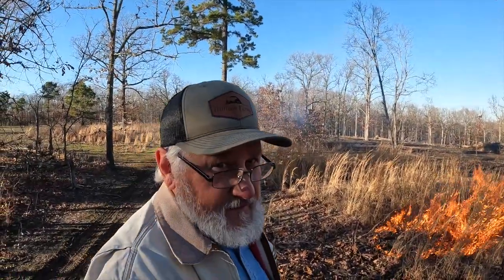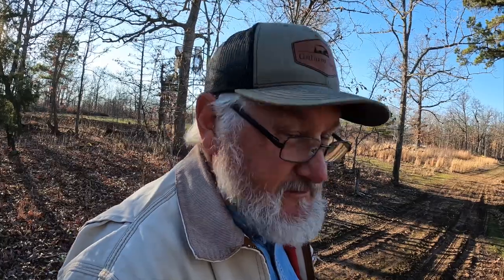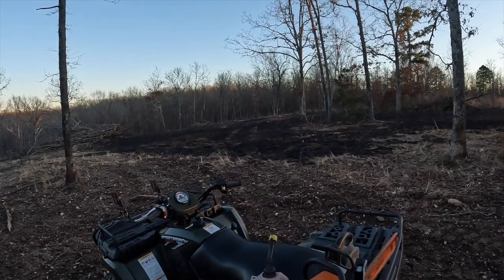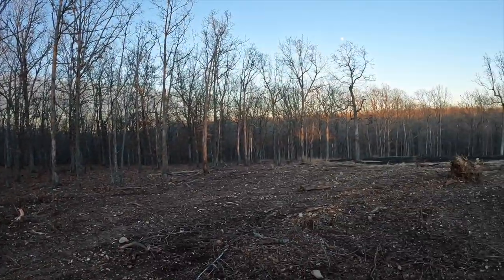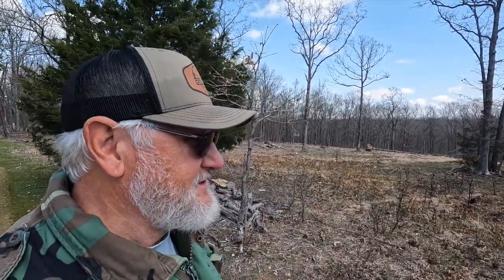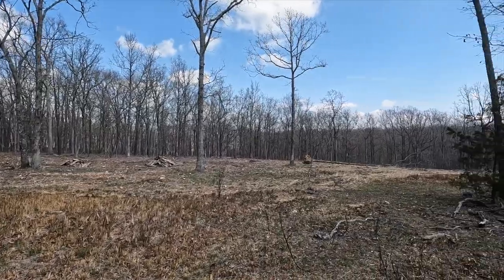Clearing Land with Chainsaw, Dozer, & Fire! on Gilliam Farms...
This video is of some cutting up and splitting of trees I took down with my Case 550G Bulldozer and also more dozer work and burning the field off. It is part of the pasture creation I am doing on our northern property.